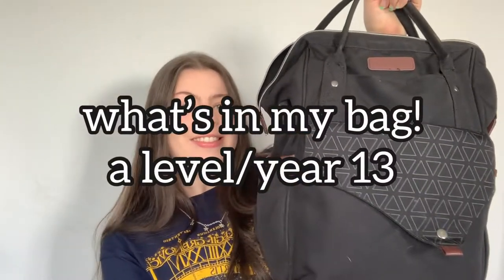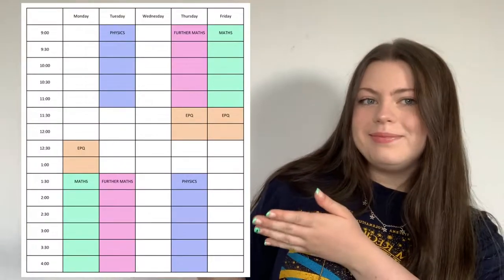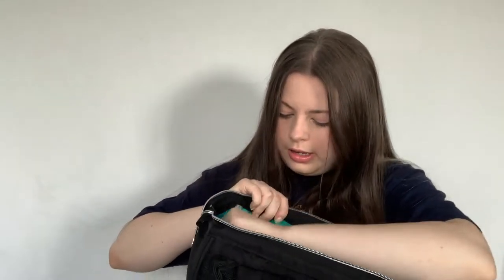What’s In My School Bag? 🎒📚A Level/Year 13 Edition!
Hello! Today I thought I’d share what I keep in my school bag for Year 13/A Levels!

To see more of my book related things you can check out my good reads account!

not my main but I occasionally post here!

FAQs:

In the UK - Specifically Wales even though I can't speak the language!

What level of education are you in?
Currently in 2nd year of A Levels. In Wales we also do AS Levels still and I received them In August!

A Level Maths, Further Maths, and Physics. In AS year I also did Computer Science. All WJEC.

What GCSEs did you do?
Maths, Numeracy, Additional Maths, English Lit, English Lang, Physics, Chemistry, Biology, Welsh, Welsh Bacc, Art, History, and Product Design.

What are your cats' names?
Sylvester and Loki! (They're so cute!)